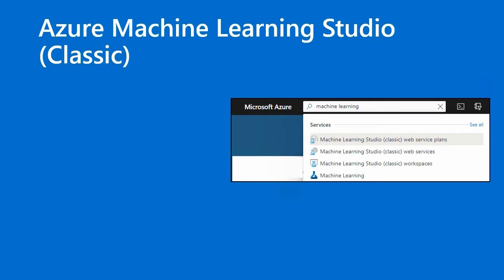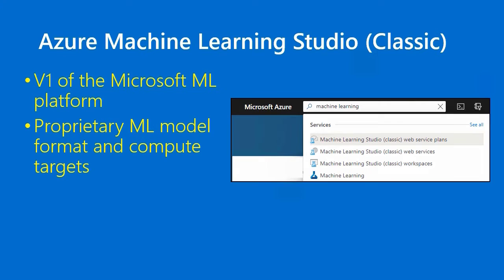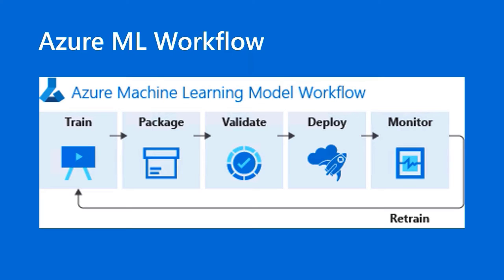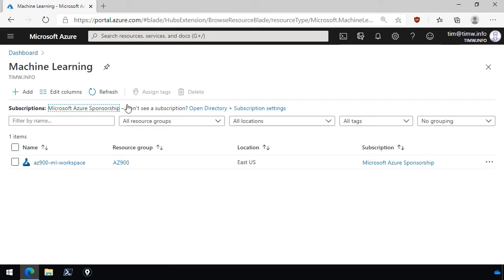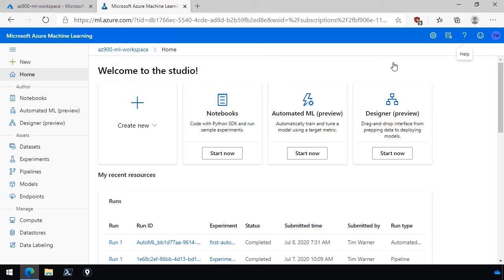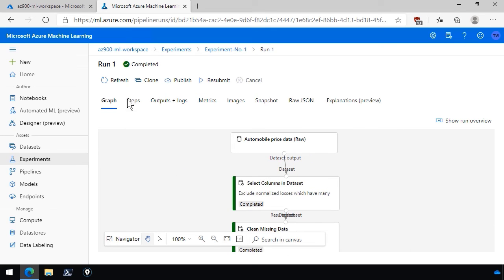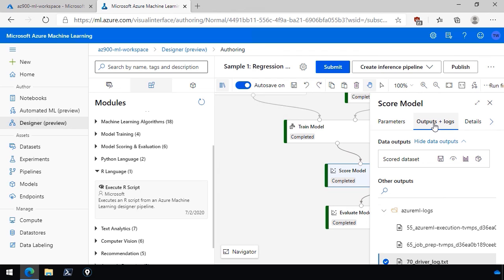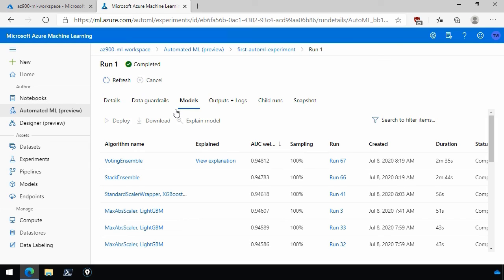Exam AZ-900 Microsoft Azure Fundamentals Episode 42 - Azure Artificial Intelligence (AI) Products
Today we learn about two key members of the Microsoft Azure artificial intelligence (AI) product family.